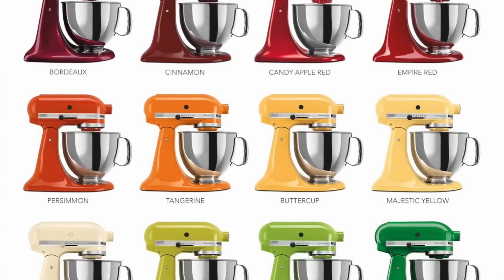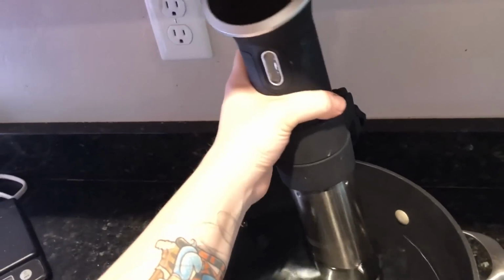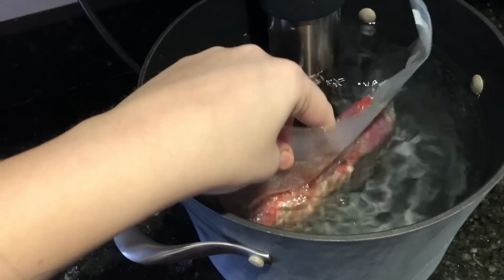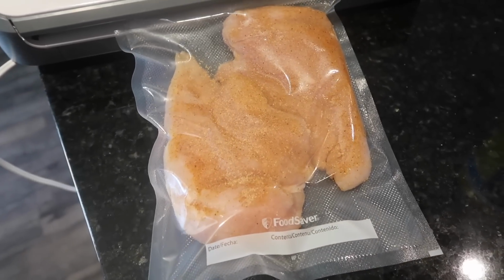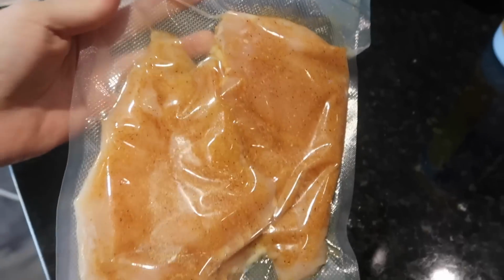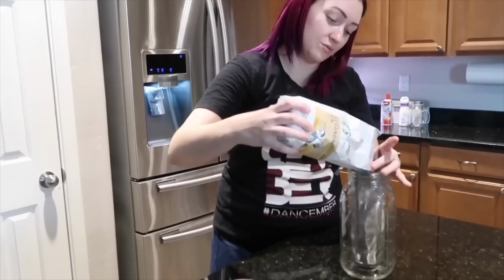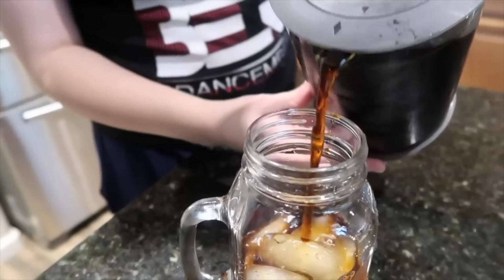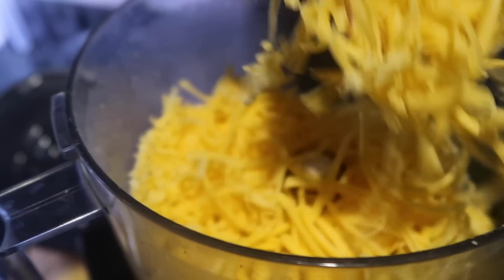My FAVE Kitchen Gadgets for Next Level Cooking (Tried & Tested)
I wanted to share some of my must have, absolute favorite kitchen gadgets that I use just about daily, and think that EVERYONE who cooks (even just a little bit!) will love. Want to make the BEST Chicken breast or Steak you have ever had in your life with basically no skills necessary? I gotchu!

Kitchen Aid Stand Mixer
My Kitchen Aid in Seaglass :)
Anova Sous Vide (The Best Chicken/Steak of your LIFE)
Food Saver Vacuum Sealer
Cold Brew Coffee Maker
Instant Pot Pressure Cooker
Mini Food Processor
Full Size Food Processor

Mail Time!
xSparkage
18521 E. Queen Creek Rd.